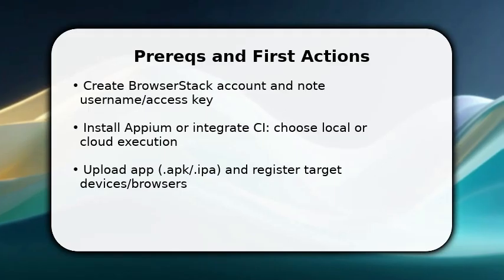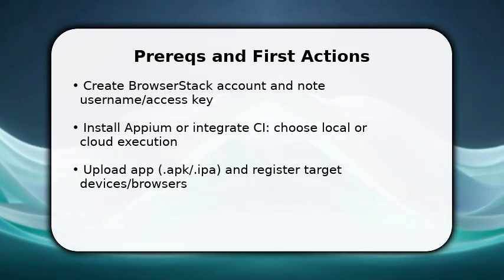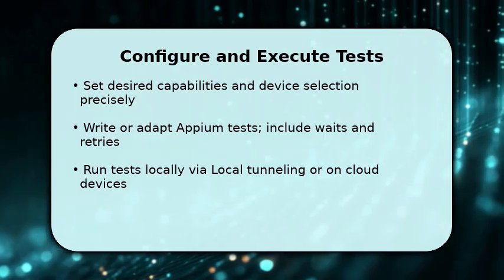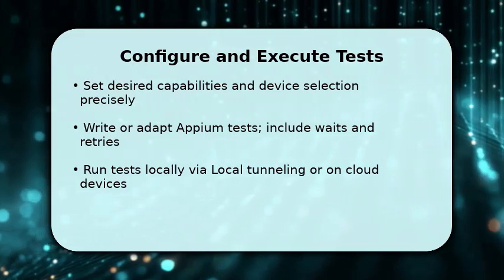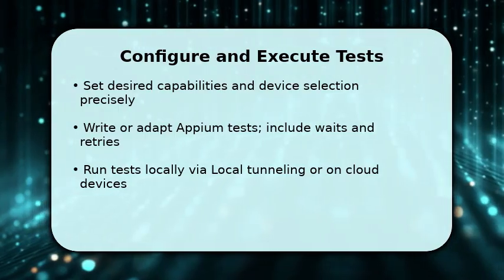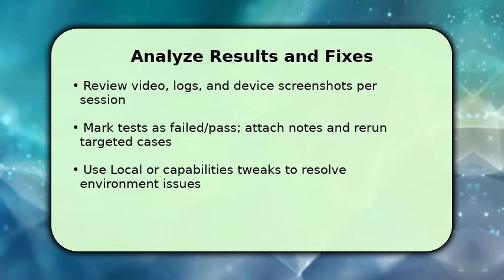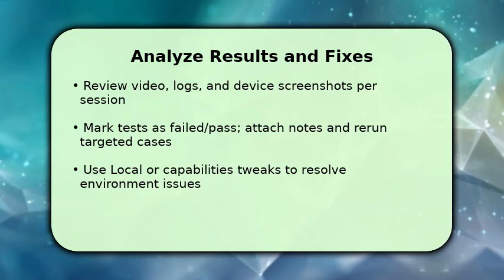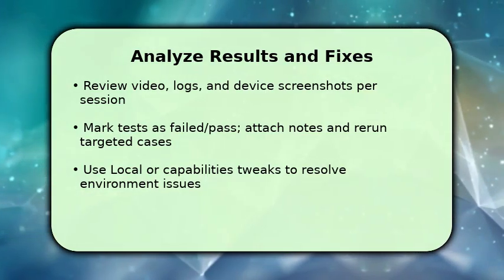How to Use Browserstack for App Testing (full Guide)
Dive into the comprehensive guide on using BrowserStack for mobile and web application testing. Discover how to set up your environment, run tests across different devices and browsers seamlessly, interpret results effectively, and integrate with continuous integration tools.